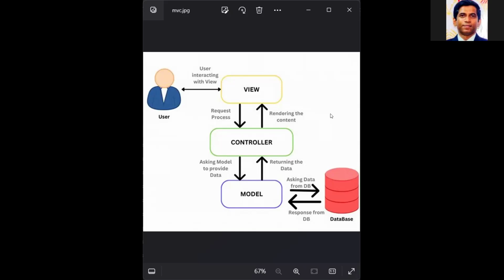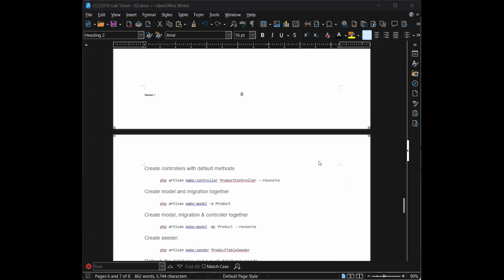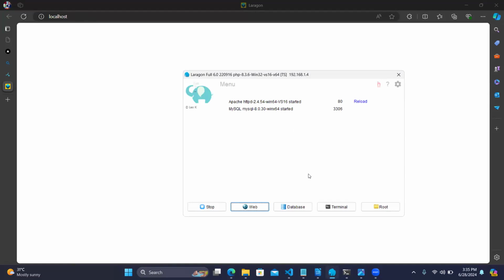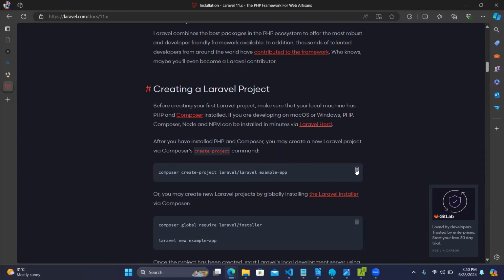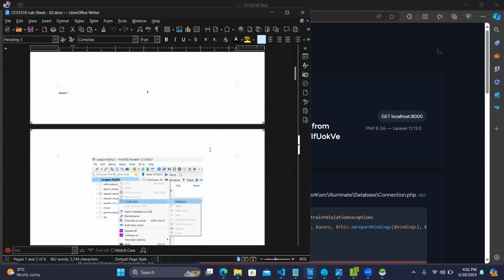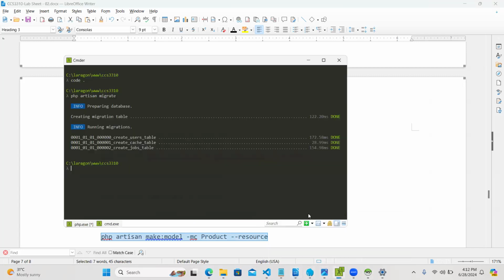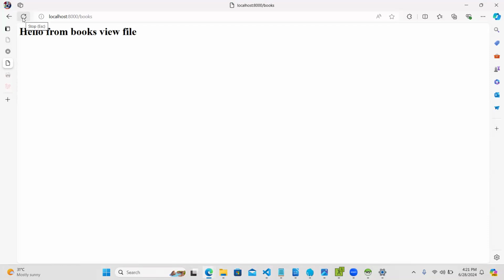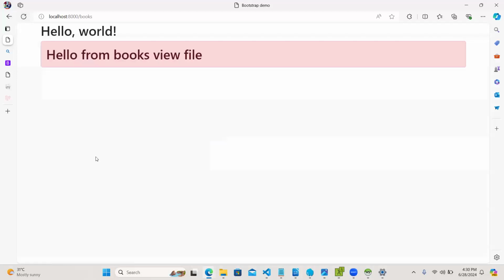CCS3310 Software Engineering Methods - Lesson 5 (Laragon, Laravel, Composer, Resource controllers)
Installing and configuring your Windows PC for Laravel development, using Laragon, Composer & MySQL.

We also generate our first resource "controller" and  routes.